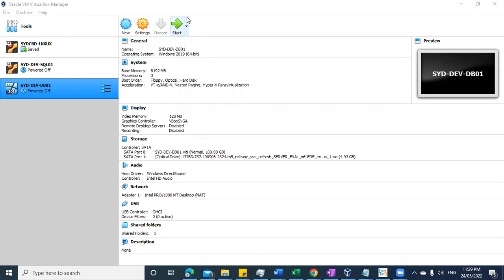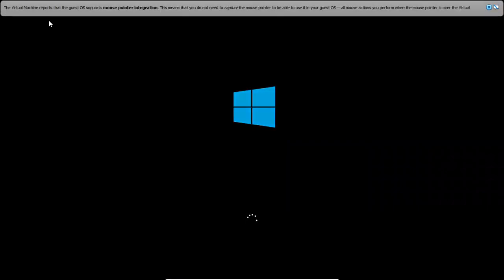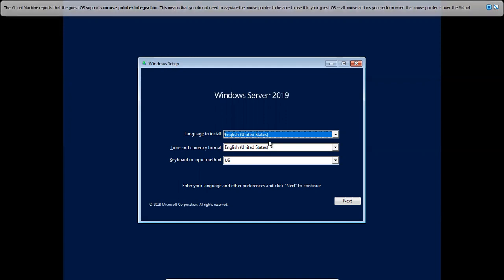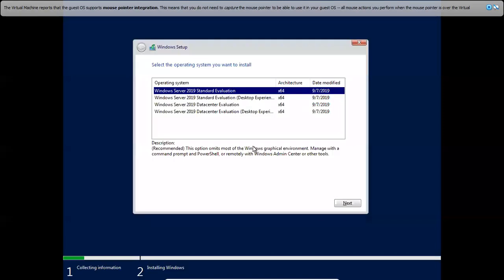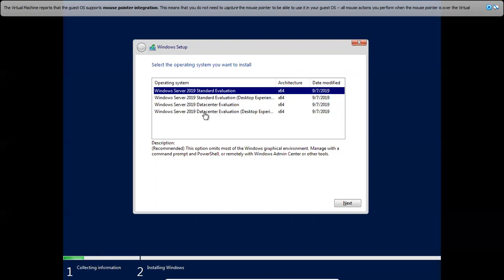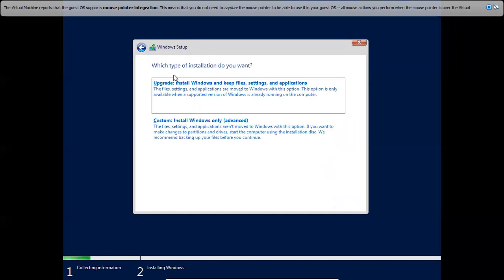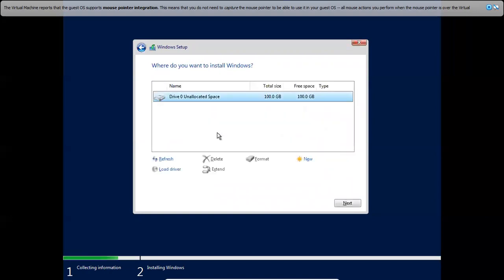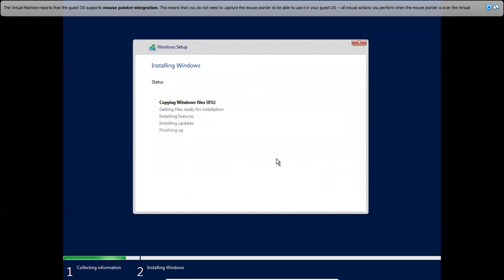Installing Window 2019 x64 Datacenter Edition on VirtualBox VM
In this video, I am showing to Windows 2019 Server installation on VirtualBox VM. The installation process is simple and help us running multiple uses cases in experimental environments. You can download Windows 2019 Server Evaluation Edition using following URL.